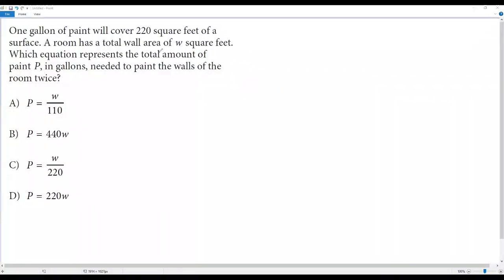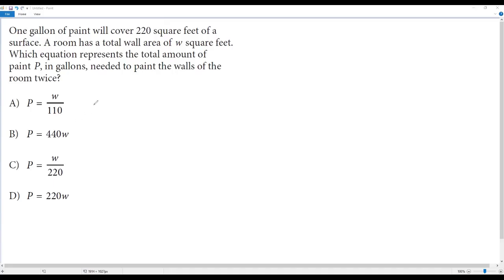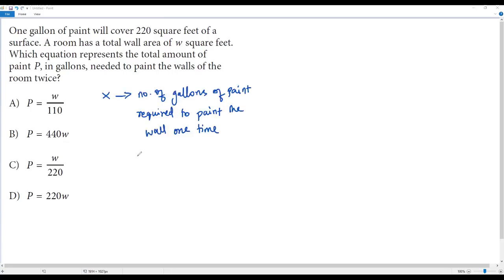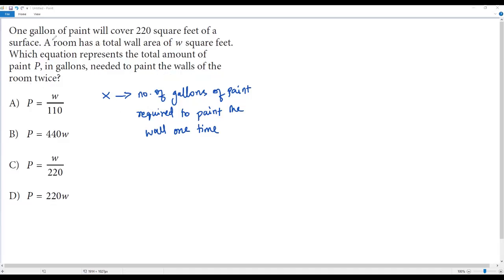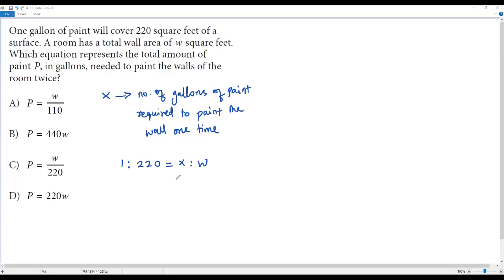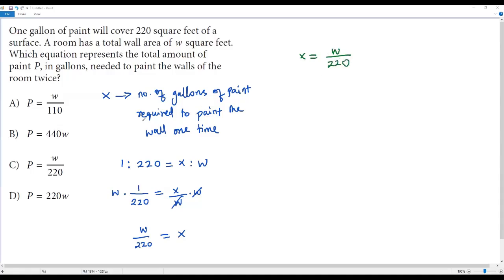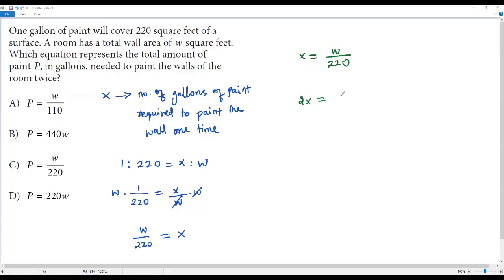SAT Math (Proportion)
One gallon of paint will cover 220 square feet of a surface area. A room has a total wall area of w square feet. Which equation represents the total amount of paint P, in gallons, needed to paint the walls of the room twice?

A)  P = w/110
B)  P = 440w
C)  P = w/220
D)  P = 220W